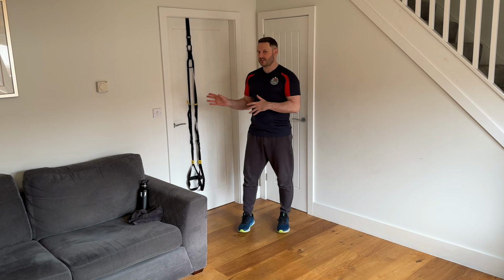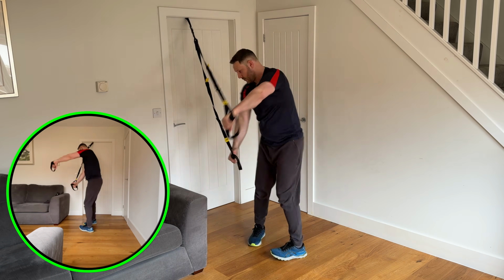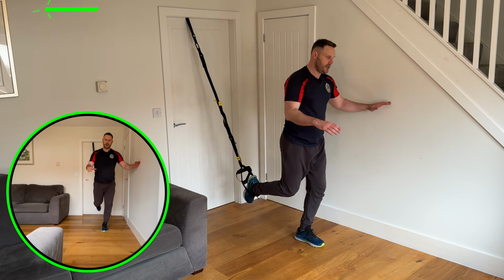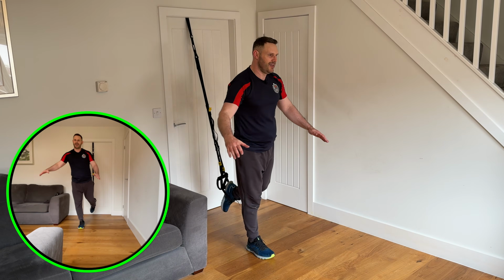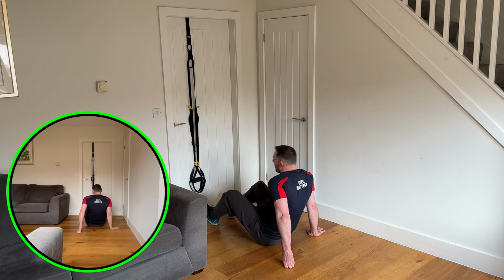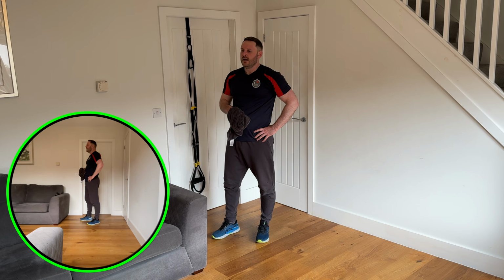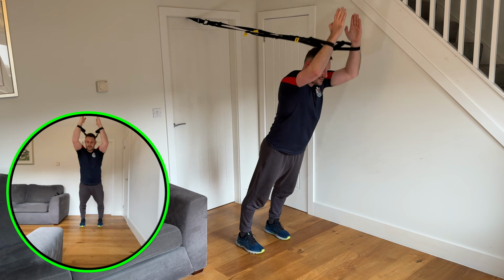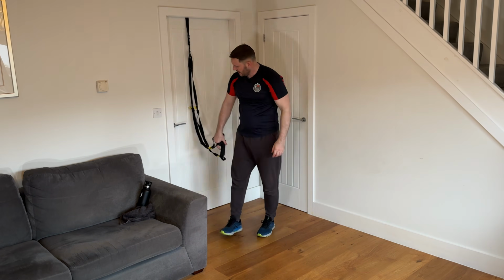10 TRX cardio and strength exercises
WELCOME TO EXERCISE FOR HEALTH:
The first 2 TRX workout videos have been popular, so here is a 3rd version that is a real muscle burner as well as challenging on the cardiovascular system, so NOT suitable for anyone with a heart condition.
You can also check out our follow along home exercise video playlist for all our workouts
SUPPORT EXERCISE FOR HEALTH:
EXERCISE FOR HEALTH RECOMMENDATIONS + DISCLOSURE:
ATTRIBUTES:
Videos and images used with subscription account on Canva